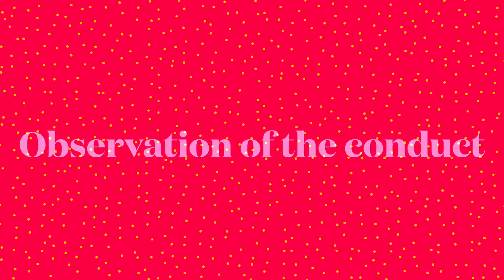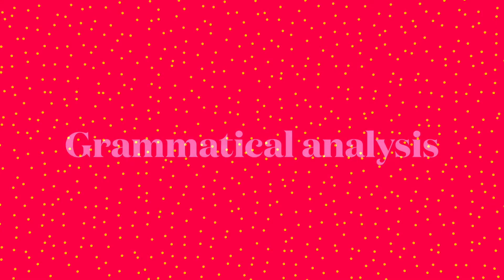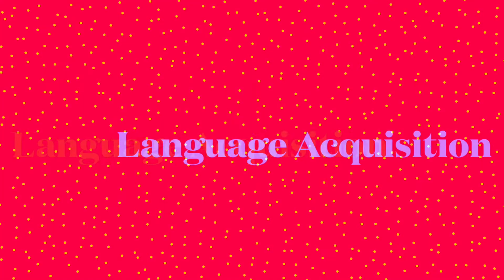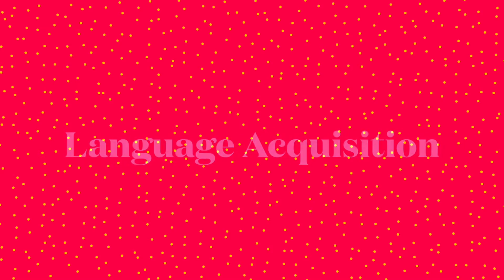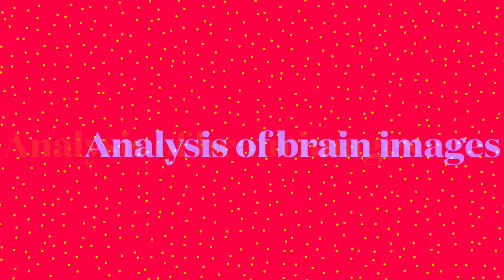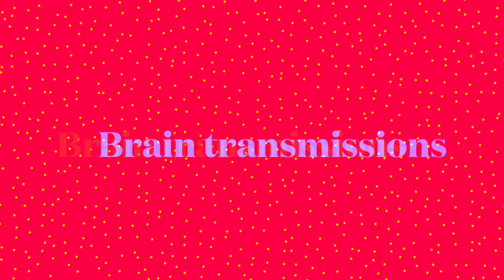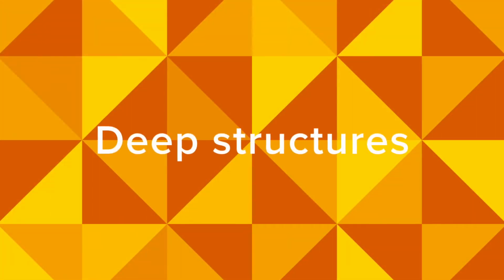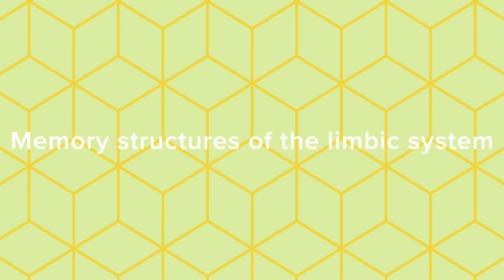Language And The Brain 🧠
Psycholinguistic project. Unit 1
Crespo Hernández Ixchel